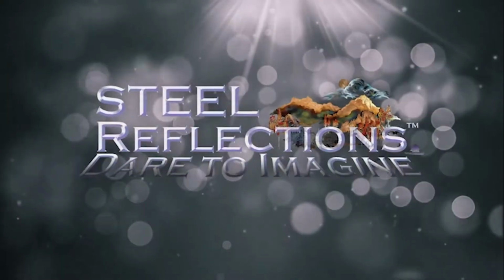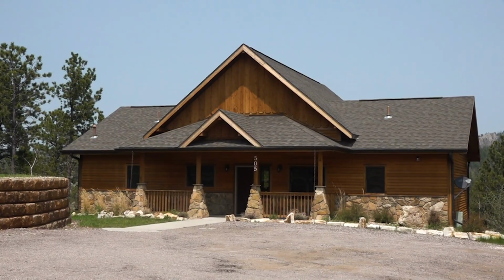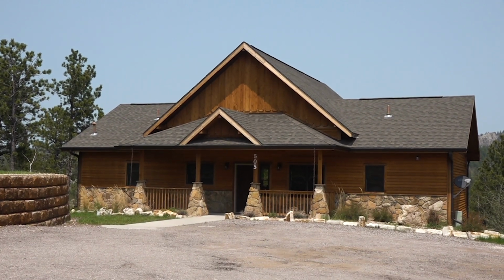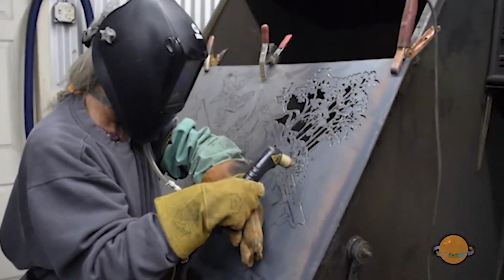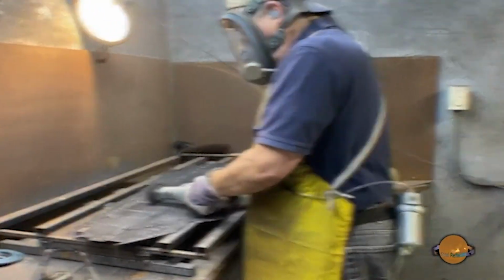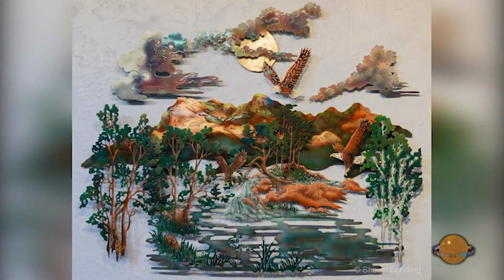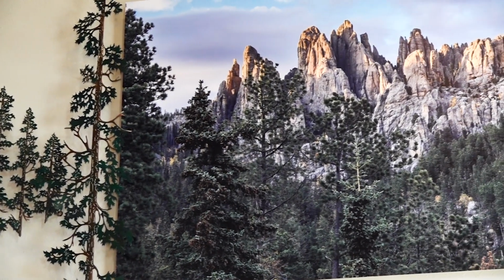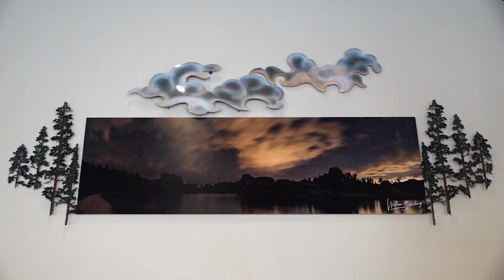Steel Reflections & Rhapsody Studio make art installations for Custer State Park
Interviewee: Shawn Schilling- Owner of Steel Reflections & William Schilling, Owner of Rhapsody Studios
Photographer: Reed Langer
Host: Anya Mueller